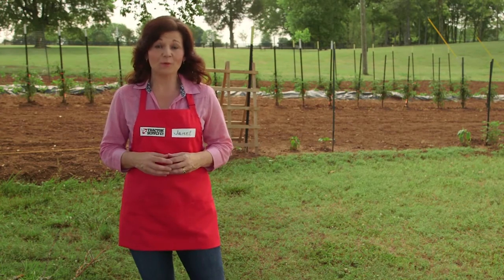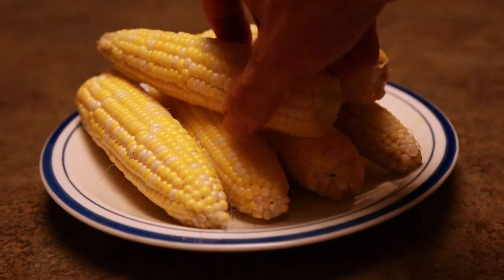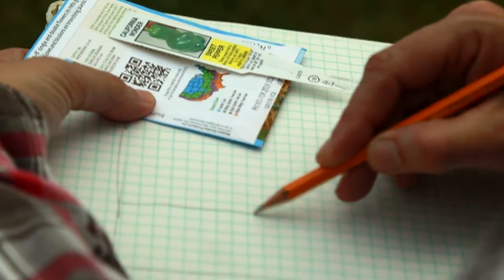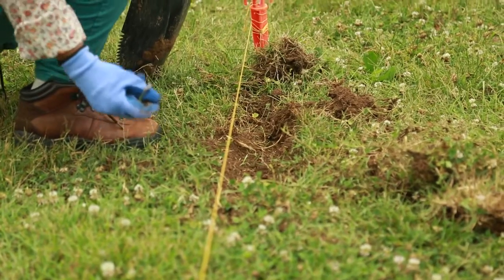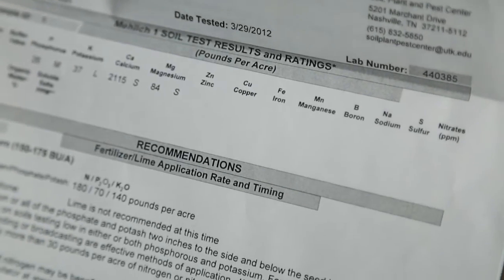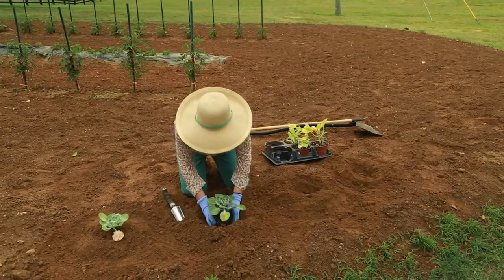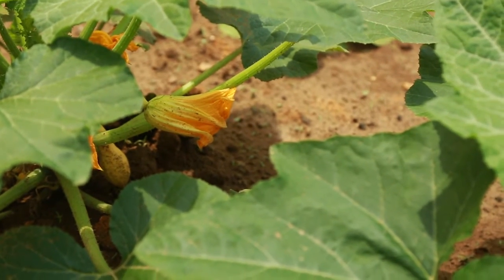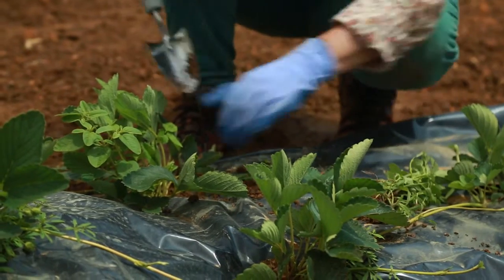Vegetable Garden Basics | Tractor Supply Co.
Nothing beats the taste of vegetables harvested fresh from your own garden. They're delicious to eat and fun to watch as they grow. Here are a few tips for getting your vegetable garden started.

Location is a key consideration when planning your garden. Vegetables are sun-worshippers, and need sunny, open spaces in order to thrive. Look for a spot that provides at least 6 hours of direct sunlight a day. But sunlight from morning through the end of the day is even better.

What kind of garden you make depends on what you like to eat. Are salads big in your family? Or is your household full of corn-on-the-cob connoisseurs? Decide on your must-have vegetables, then consider your space. Find a space with nearby access to water and one that you're satisfied has enough room for the vegetables you want to grow.

Once you’ve settled on a space, make sure your garden looks good on paper. Make a sketch of your garden, drawing circles to represent your vegetable plants. Use the spacing recommended in the seed or plant description as a guide. Leave space between rows wide enough to accommodate a wheelbarrow or a mower. And plan to interplant quick crops, like leaf lettuce, with slower-maturing crops, like cabbage, since dense planting thwarts weeds.

Before you get started planting, you want to make sure your soil has what it takes to grow healthy plants.

You don't want hard, compacted soil in your garden. So start by digging it up, either with a shovel for smaller plots or with a tiller for something larger. While you're at it, take a moment to remove any rocks and weeds you expose. You may also want to spray a Weed & Grass Killer during your fall cleanup to make your spring gardening a little easier.

Next, have your soil’s nutrient content, composition, and acidity tested to make sure it’s properly balanced for growing. We recommend taking advantage of testing provided by your local agriculture extension office. Just provide them a labeled sample, and for a minimal fee, they’ll provide a report of exactly what your soil needs.

Now that Spring is here, and your soil is loose and ready, there are a few tried and true methods for planting vegetables in your new garden.

Broadcasting seed is great for bigger gardens. And, it works well with small seeds, such as lettuce, carrots, and radishes. To broadcast, simply sprinkle your seeds over the soil, press them in lightly to help them make good contact with the soil, and then cover them with compost or dirt.

Whether you’re using packaged seed or seedlings that have already started growing, planting in hills works well for sprawling plants like winter squash and cucumbers. Hills are usually a mound about a foot in diameter, spaced far enough apart the plants have room enough to grow.

If you like a well-organized garden, sowing seeds in rows will suit you just fine. You'll grow lots of plants and can tend to them easily. Also, plants such as tomatoes and zucchini thrive in conditions that allow for good air circulation, so drills are a good option. Plants that require trellises or string support, like peas, will do well also.

Mark your rows off with string, plant your seedlings or sprinkle the seeds in rows, press them in and cover them lightly with dirt.

With all of these methods, water at soil level, at least 1" of water per week. Keep leaves dry, or water in morning if you’re using sprinklers. And, as the seedlings grow, thin them out till you have a manageable crop.

No matter the size of your garden or what you’ve planted, you can’t beat the taste of vegetables picked fresh from right outside your door. If you have any other questions about gardening in your backyard, visit your local Tractor Supply Store or the Know How section of TractorSupply.com.